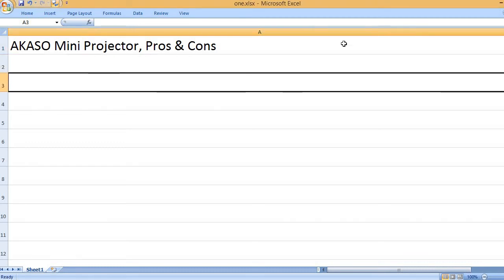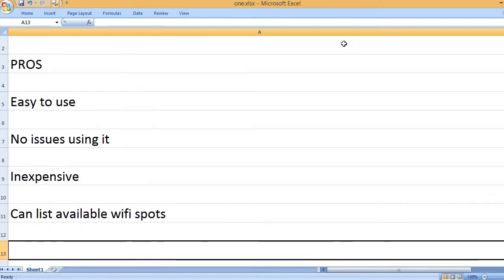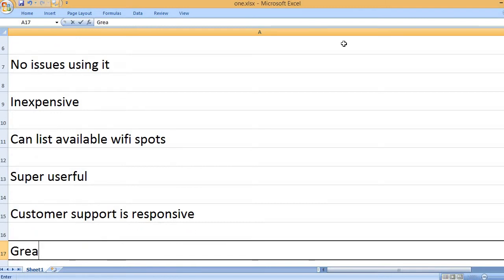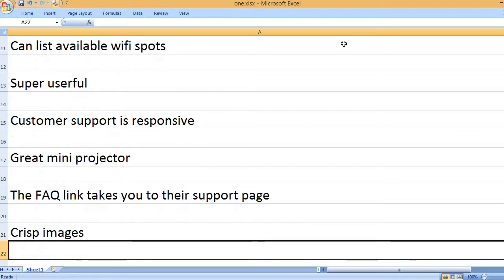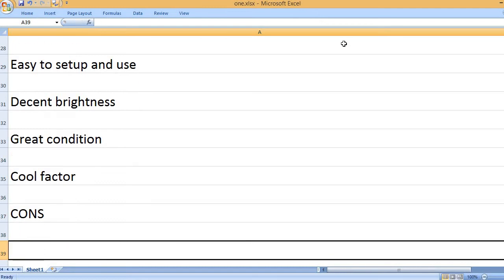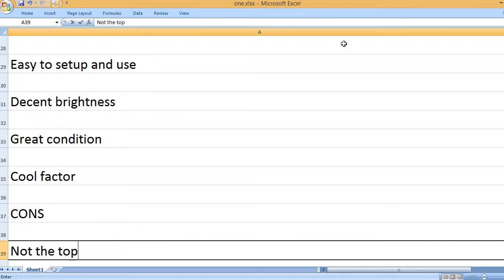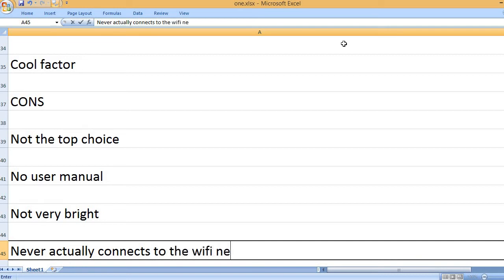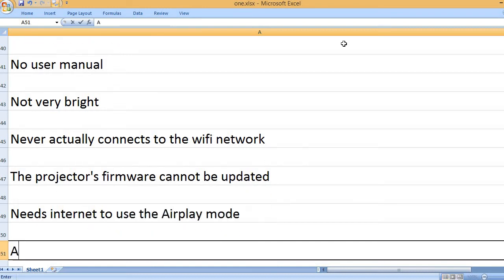AKASO Mini Projector, Pros & Cons Pocket Sized DLP Portable Projector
The AKASO Mini Projector is a pocket-sized, DLP portable projector that supports 1080p resolution and HDMI connectivity. It has built-in stereo speakers and a rechargeable battery, and comes with a remote control for easy operation. This projector is perfect for watching movies and TV shows, or for giving presentations and speeches. It's small size makes it easy to take with you wherever you go, and the long-lasting battery ensures you won't have to worry about finding an outlet.

FEATURES
1080P DLP projector
Compact and pocket-sized
Built-in WiFi
Can be controlled with remote
Built-in rechargeable battery
Stereo speakers

The Akaso mini projector is a pocket-sized DLP portable projector that supports HDMI, WiFi, and built-in rechargeable battery stereo speakers. It also comes with a remote control for movie projection.

PROS
Easy to use
No issues using it
Inexpensive
Can list available wifi spots
Super useful
Shipped quickly
Customer support is responsive
Great mini projector
The faq link takes you to their support page
Crisp images
Portable
Vibrant light colors
Very handy
Easy to set up and use
Decent brightness
Great condition
Cool factor

CONS
Not the top choice
No user manual
Not very bright
Never actually connects to the wifi network
The projector’s firmware cannot be updated
Needs internet to use airplay mode
Anything dark is almost unusable
Not compatible with netflix or prime video
Poor performance with dark colors
Netflix and Amazon prime won’t stream

The Akaso Mini Projector is a great choice for anyone in the market for a pocket-sized projector. It has many features that make it a great choice including 1080P resolution, HDMI connectivity, and built-in stereo speakers. It also has a remote control for easy operation. The only downside is the price, but for the features and quality you get, it is worth it.